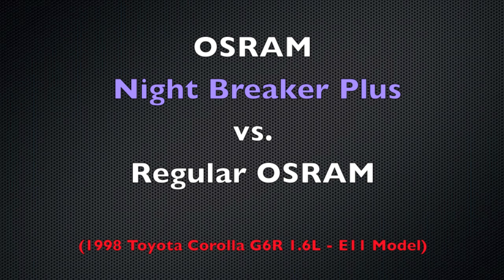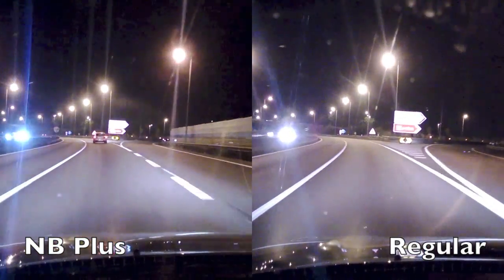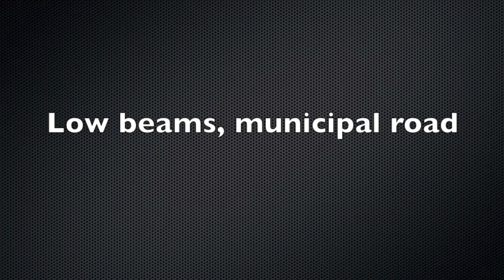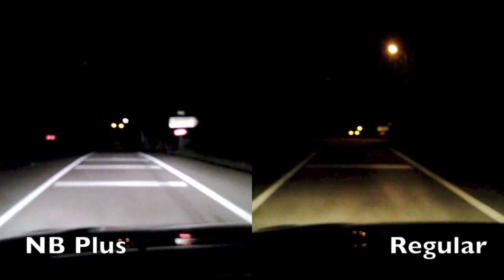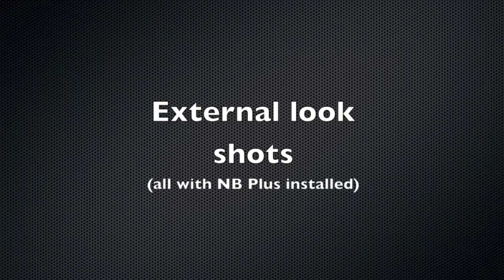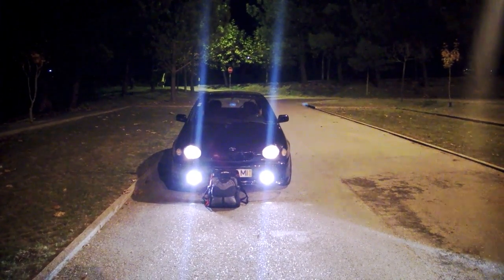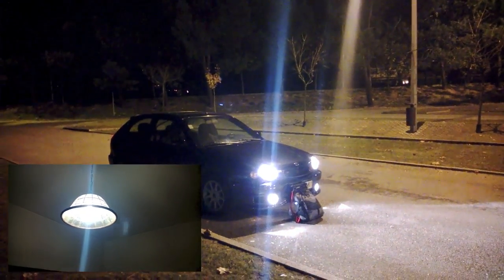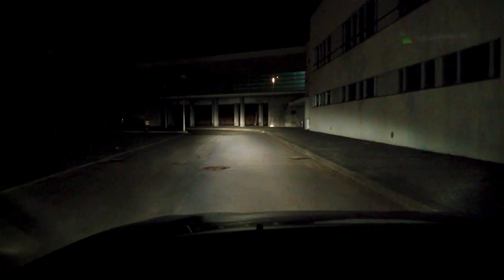OSRAM Night Breaker Plus vs Regular OSRAM Review (Foglights + Headlights)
Side-by-side comparison of the OSRAM Night Breaker Plus Headlight bulbs vs. Regular OSRAM bulbs. Night Breaker Plus foglight bulbs also compared.

Includes comparison between Normal OSRAM Fog Light bulbs and Night Breaker Plus Bulbs on the Fog Lights also (H3 size).

Total cost for all 4 bulbs (headlight and fogs) = 42€ from eBay with postage.

Also look for the new model, OSRAM Night Breaker Unlimited.